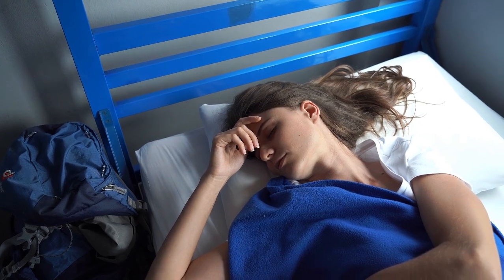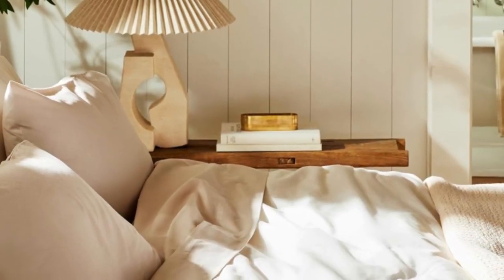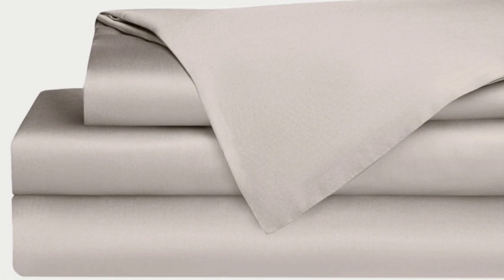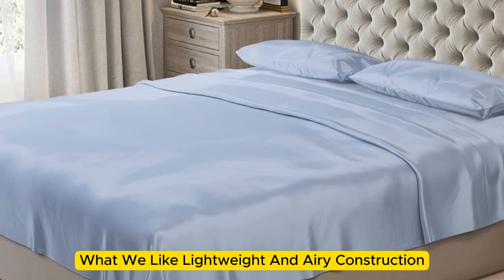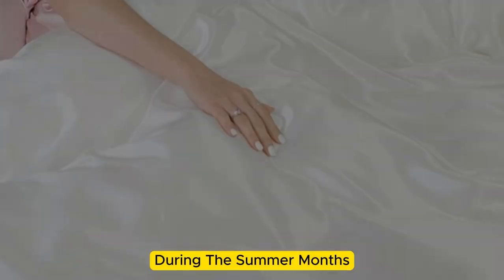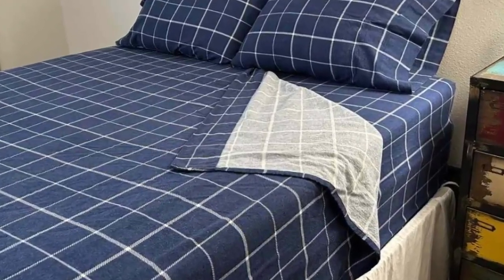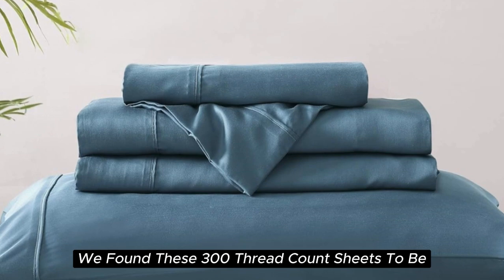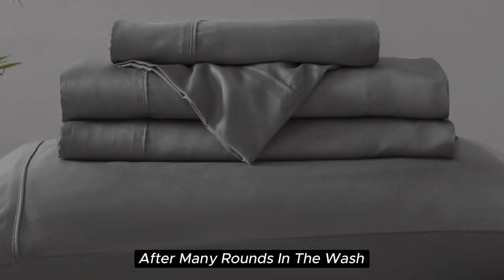Top 5 Best california king sheets Reviews in 2024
In this video we will show Top 5 Best california king sheets Reviews, Brooklinen Luxury Sateen Sheet Set, Cozy Earth Bamboo Sheet Set, BOLL & BRANCH Signature Hemmed Sheet Set, Bokser Home French Linen Sheet Set, Mulberry Park Silks Silk Sheet Set

 👉 Best 5 California King Sheets Lists:

1) Brooklinen Luxury Sateen Sheet Set

2) Cozy Earth Bamboo Sheet Set

3) Mulberry Park Silks Silk Sheet Set

4) Great Bay Home Turkish Cotton Flannel Sheet Set

5) Brielle Home Sateen Sheet Set

In this video we'll be comparing the Top 5 Best Sheets Ever that are designed for different kinds of users. We will take into account performance features and price so you can decide which is best for you. All the products on our list were selected based on their own inherent strengths and features.

We'll be comparing the Brooklinen Luxury Sateen Sheet Set, Cozy Earth Bamboo Sheet Set, BOLL & BRANCH Signature Hemmed Sheet Set, Bokser Home French Linen Sheet Set, Mulberry Park Silks Silk Sheet Set; which are all great options if you're in the market for a Best Sheets.

0:00 - Intro
0:30 - Brooklinen Luxury Sateen Sheet Set
1:41 - Cozy Earth Bamboo Sheet Set
3:16 - Mulberry Park Silks Silk Sheet Set
4:49 - Great Bay Home Turkish Cotton Flannel Sheet Set
5:56 - Brielle Home Sateen Sheet Set

Program.